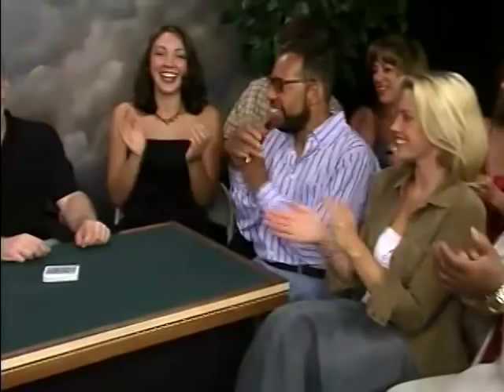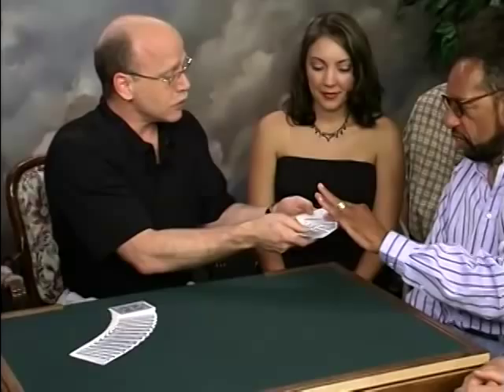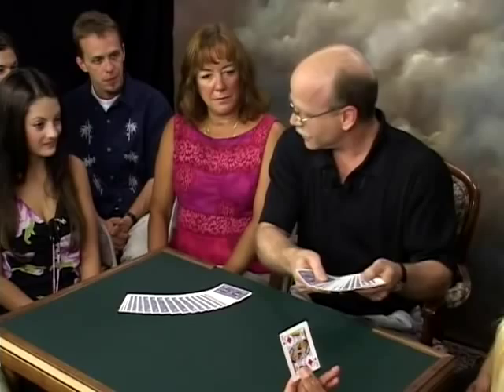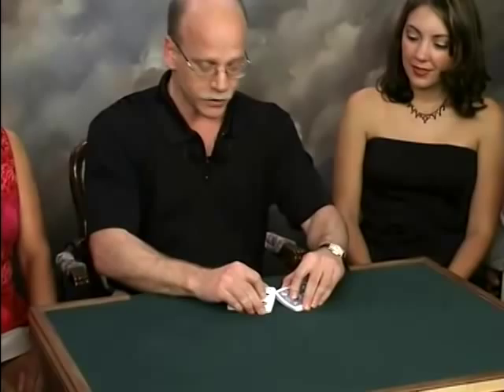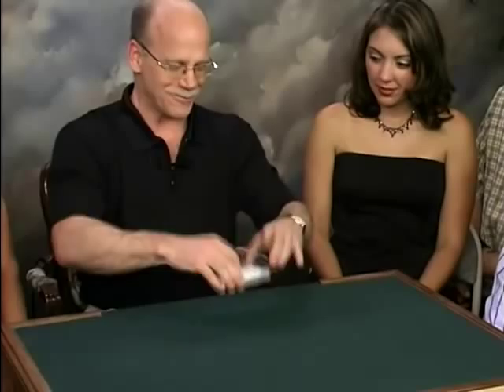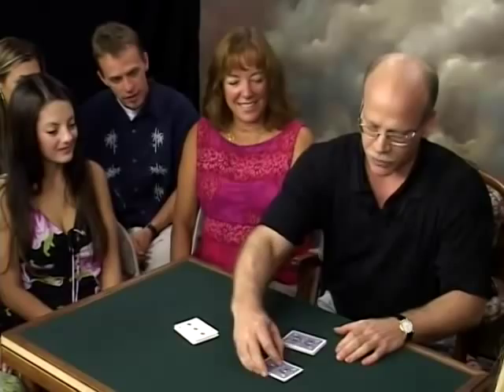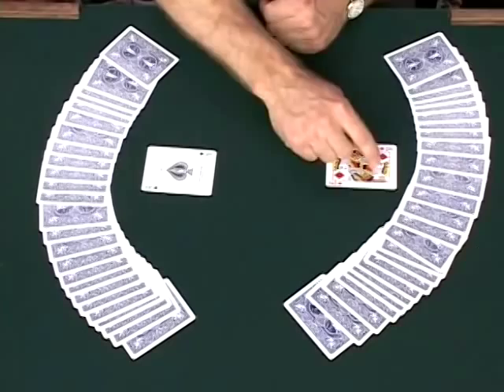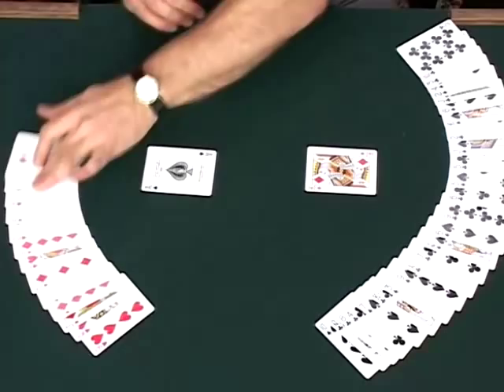Michael Ammar Two Shuffles Harry Performance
WorldsGreatestMagic.com

Michael Ammar
Easy to Master Card Miracles

Card Miracles 7